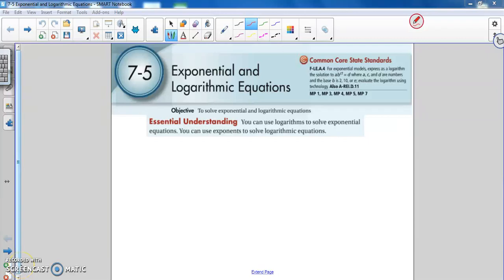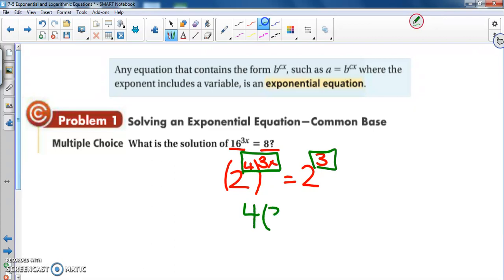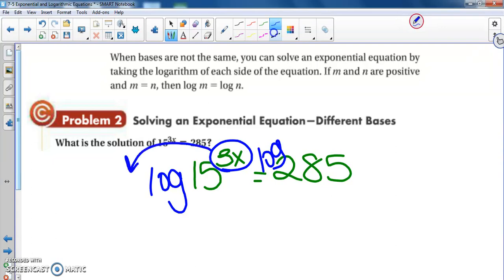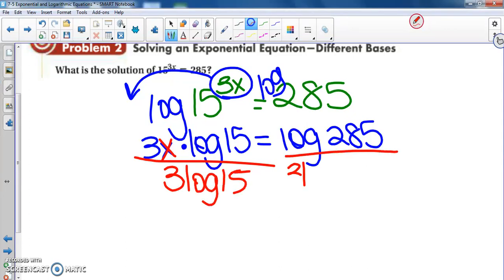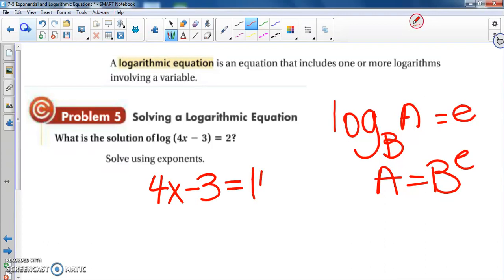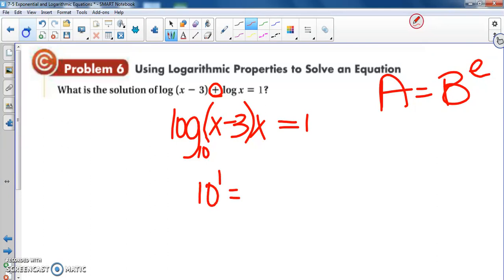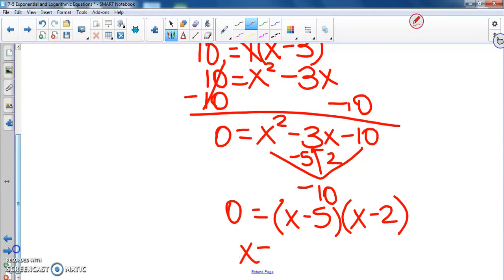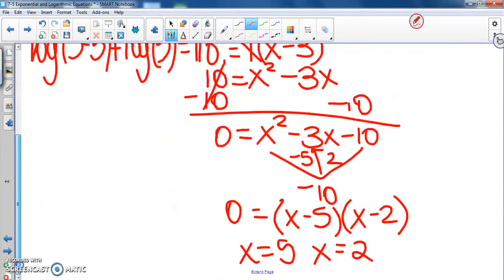7 5 Exponential and Logarithmic Equations